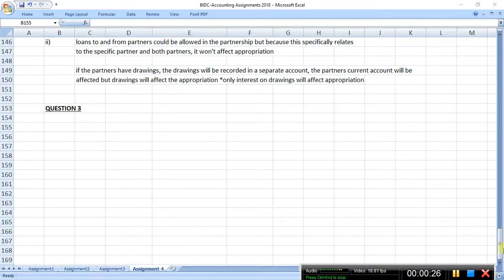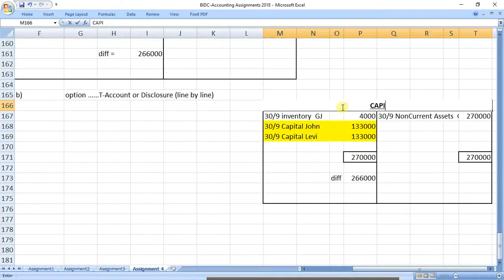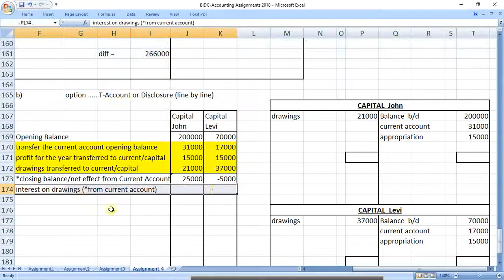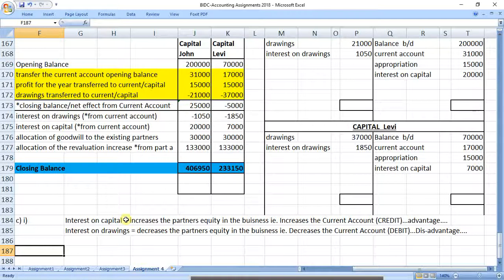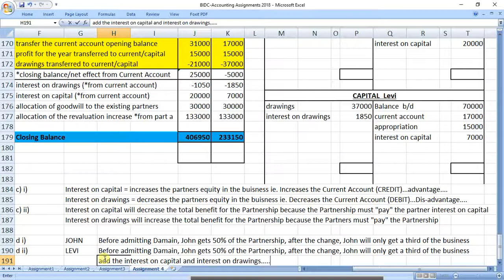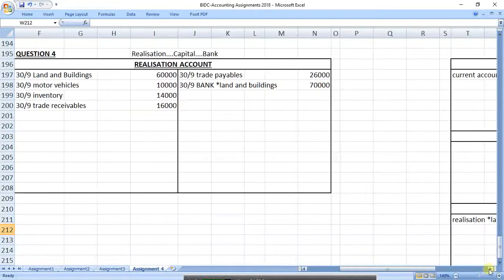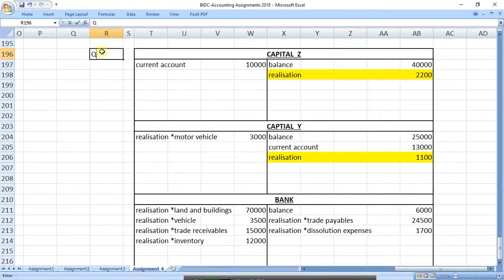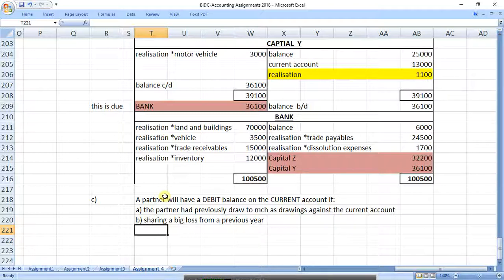Private Tutoring for the British International Distance College Accounting - Assignment 4 part 3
Private Tutoring for the British International Distance College Accounting - Assignment 4 part 3 assistance. Live recording from the Private Tutoring for the British International Distance College Accounting Lesson. We discuss and explain accounting theory relating to the Assignment 4.